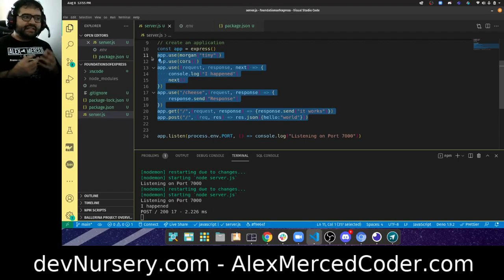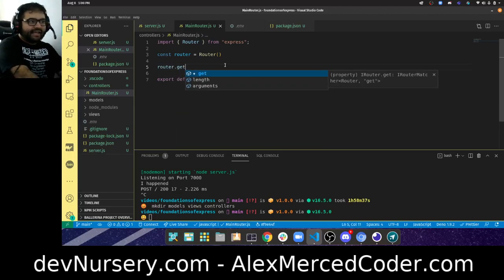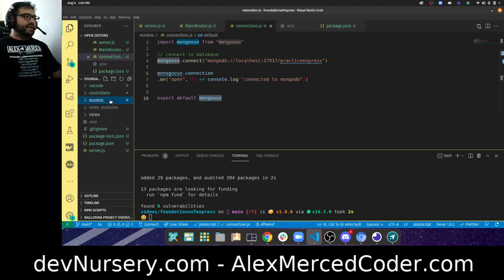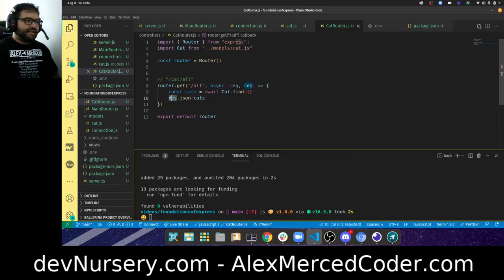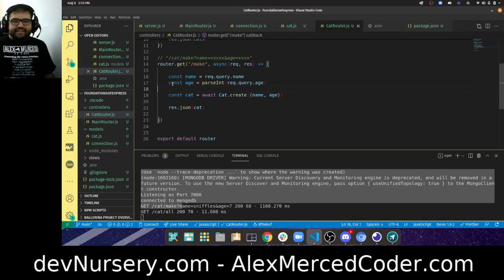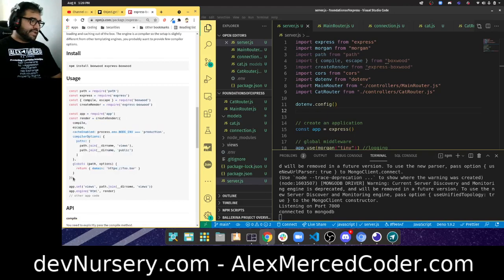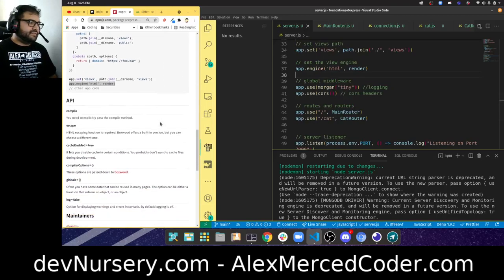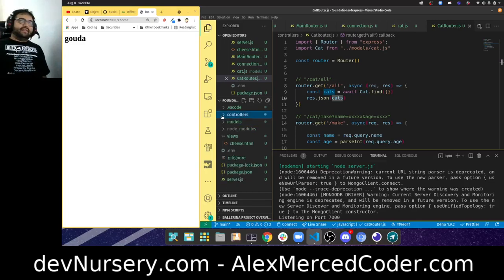AM Coder - ExpressJS - Using Routers, Connecting Mongo, using Boxwood Template Engine